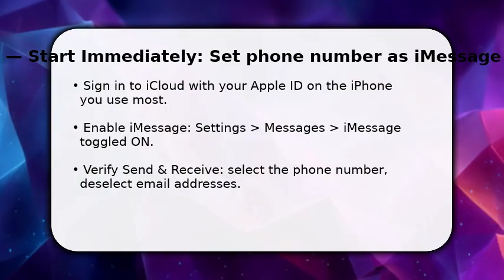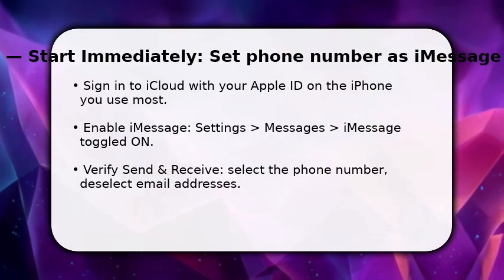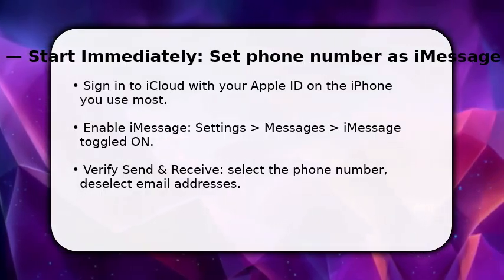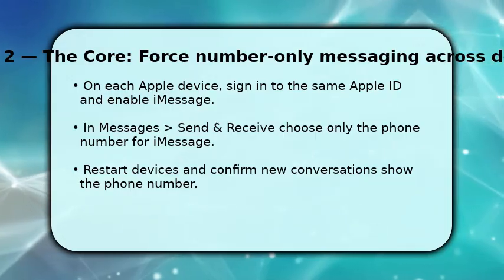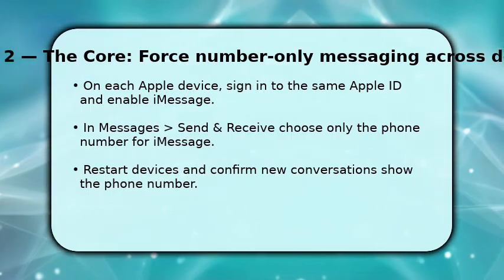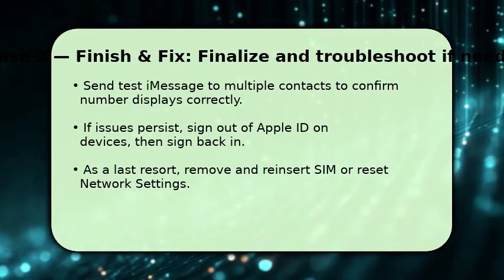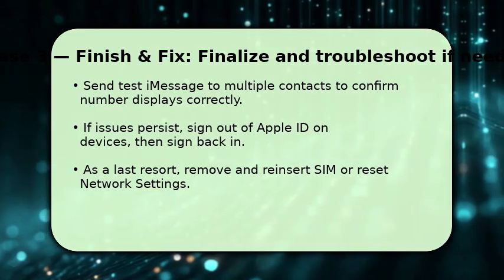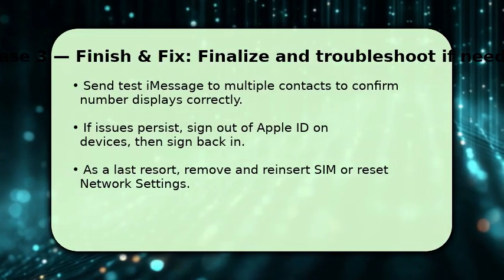How to Use Number for Imessage Instead of Email (only Way)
How to Use Number for Imessage Instead of Email (only Way) | 🔒 Surfshark VPN Deal — Stay private and secure. $1.99/mo + 3 Months Free ▸

Discover the exclusive method to send messages through iMessage instead of traditional email. This video guides you step-by extricate yourself from emails and embrace direct messaging on your Apple devices with ease.

iMessage, send via text message, alternative communication, Apple device setup, direct messages, email replacement, Messaging app tutorial, how to use iMessage, texting instead of email, communication methods on iPhone